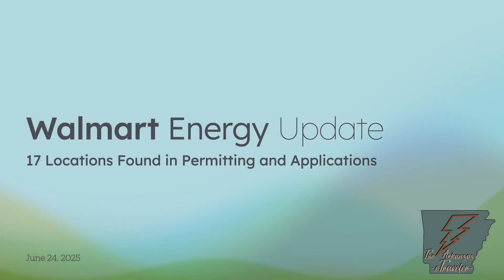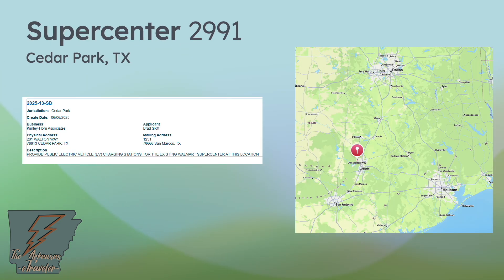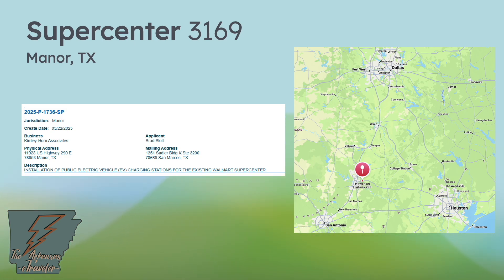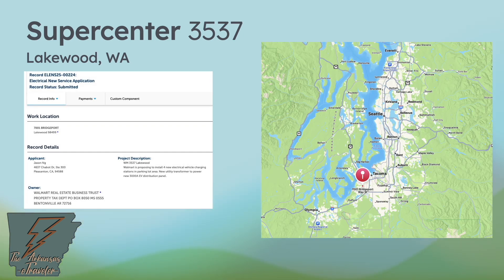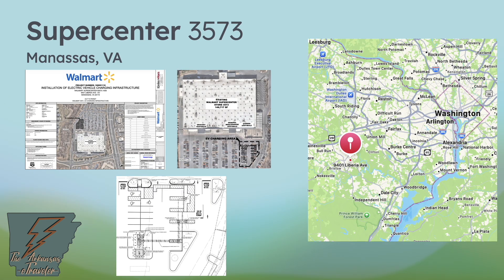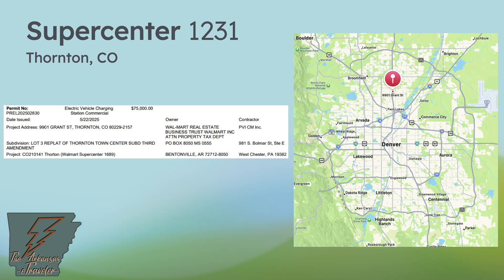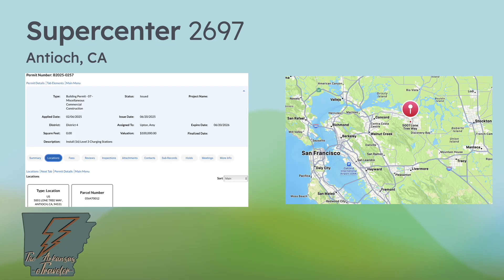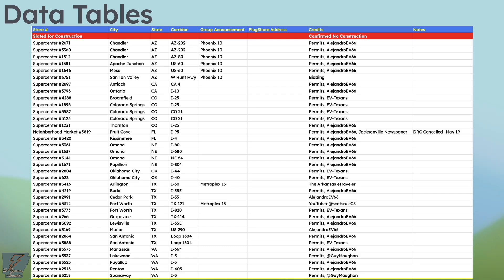MASSIVE Amount of Permits Found! Walmart Energy Update 14, June 24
While not much has changed for Walmart Energy has changed in the DFW Metroplex, they have been working swiftly in every corner of the United States. Check out these 17 permits applications found in California, Colorado, Nebraska, Texas, Washington, and Washington DC. Remember, this is all that has been FOUND. Hundreds of other permit applications are likely in existence, we just not have found them. yet.

CORRECTION: The permit application for Supercenter 1231 in Thornton, CO is likely not for Walmart Energy. This location already has Electrify America on campus and Walmart has expressed no intent on removing Electrify America locations from existing store parking lots. I will keep an eye on this though, just to see where it goes and what it may spell for the greater Denver area.

Thanks to AlejandroEV66, Guy Maughan, and EV-Texans for their contributions to this episode in permit spotting.